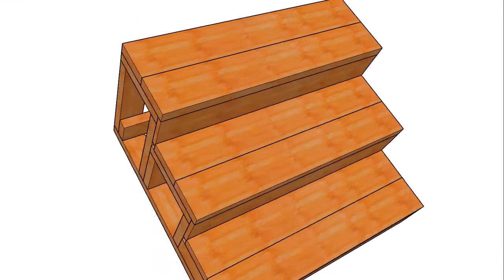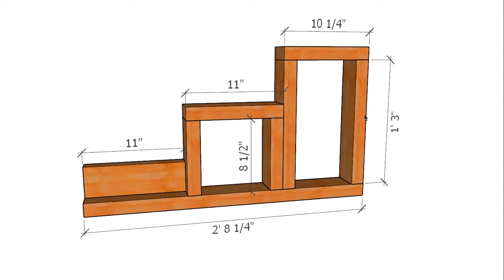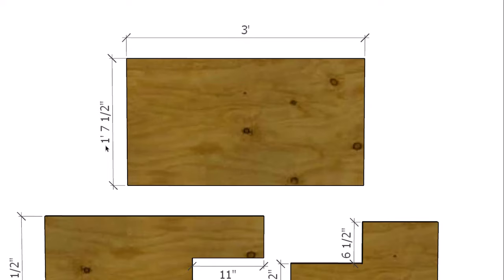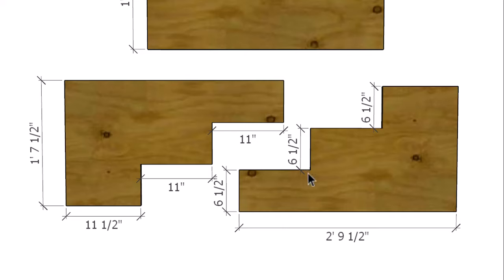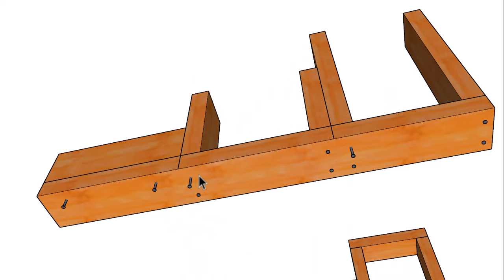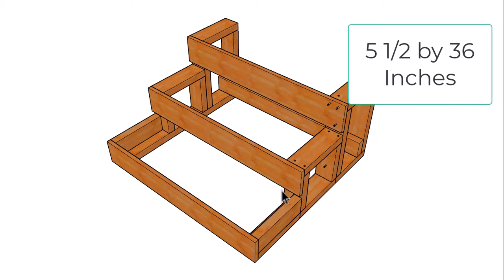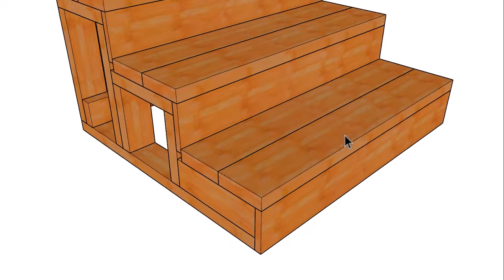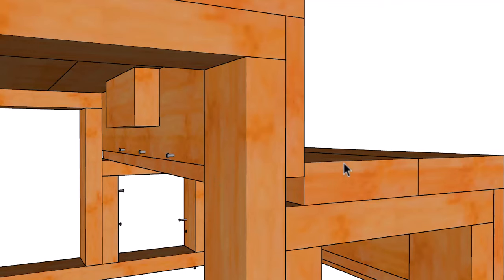How To Build Small Stairway With Measurements And Assembly Methods - Construction Tutorials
Here's another viewer requested video on how to build a small stairway with part measurements. Keep in mind that some types of weaker lumber might require additional structural support for this type of stairway, especially if they are going to be wider than 24 or 30 inches. You might need to install another frame like those built on the outside some where in the middle or spaced no more than 24 inches when using 2 x 6 treads.